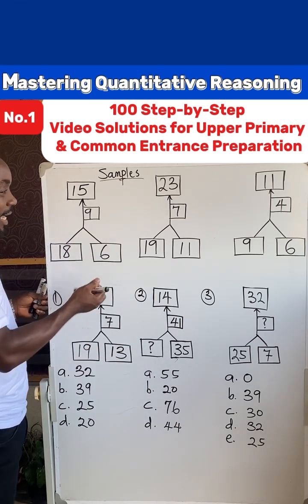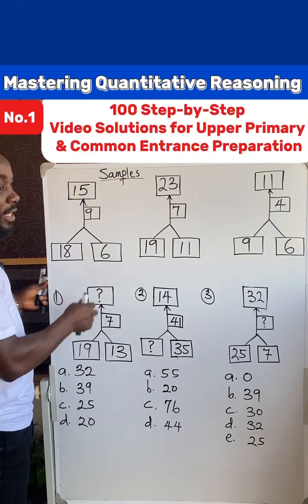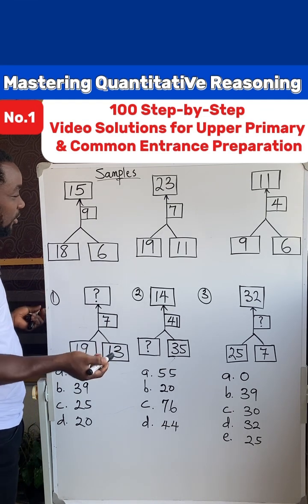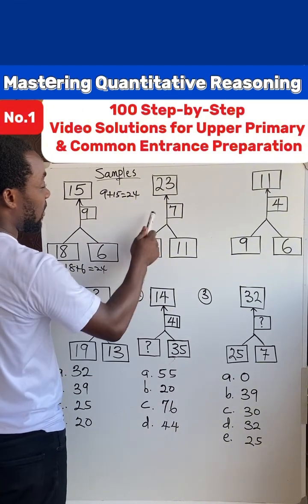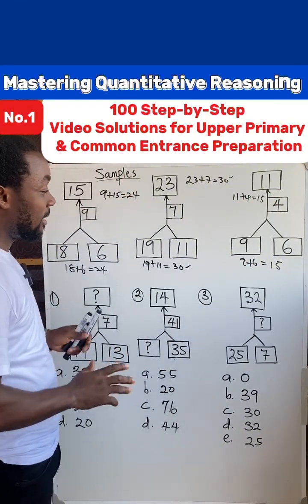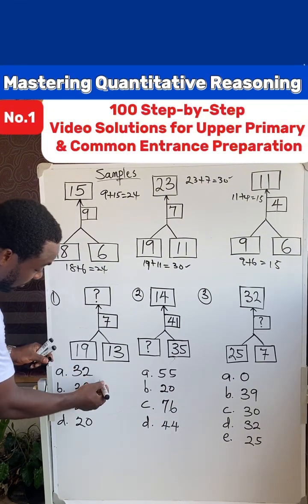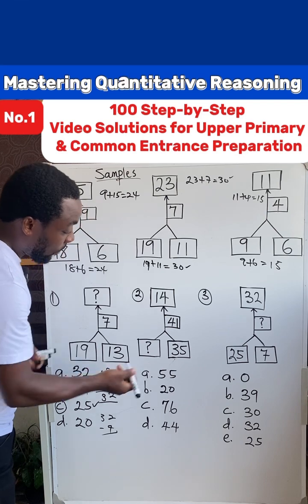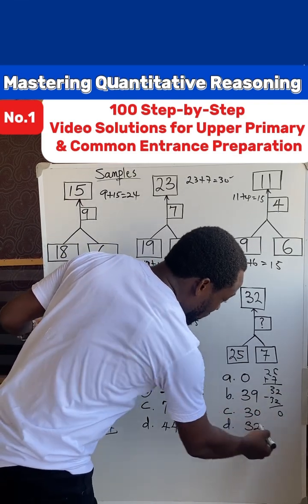25 May 2025